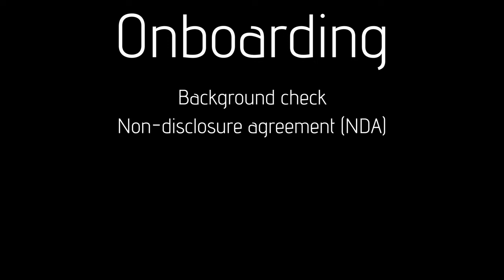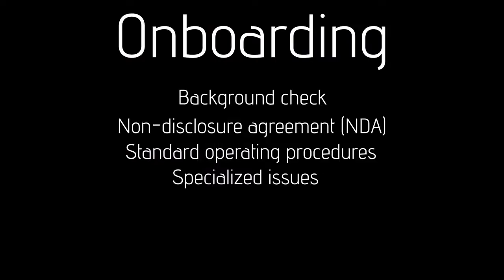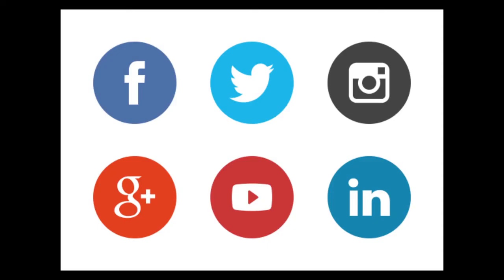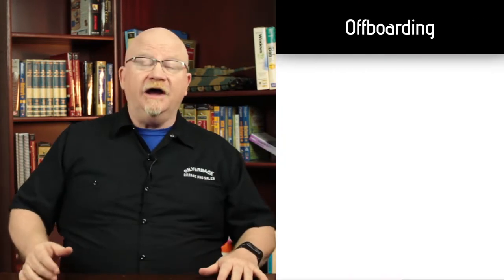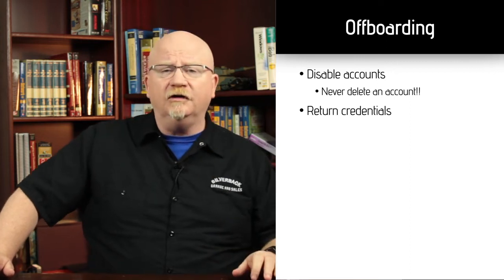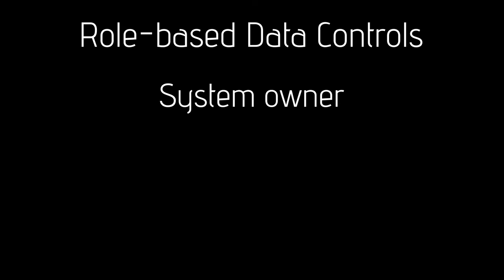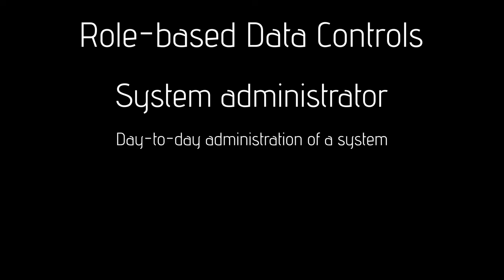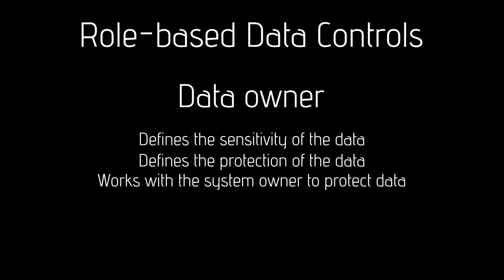Security+ Free Course (Mike Meyers)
Free Course Watch Now!